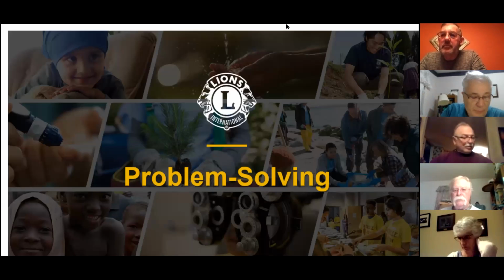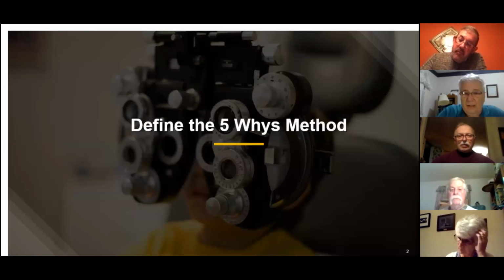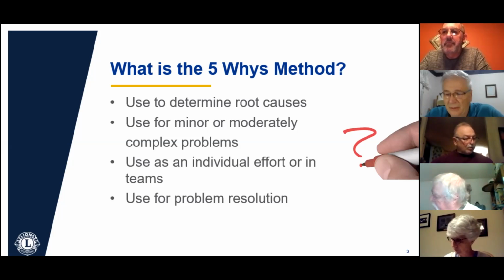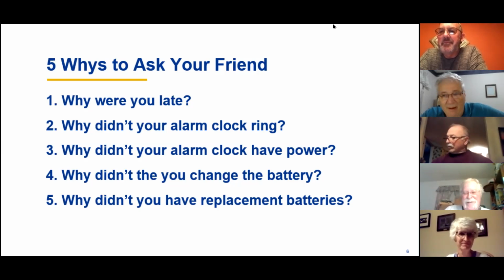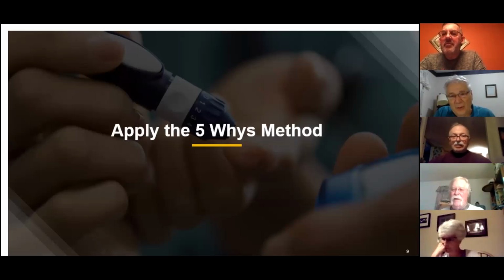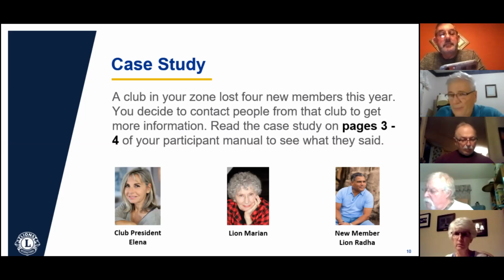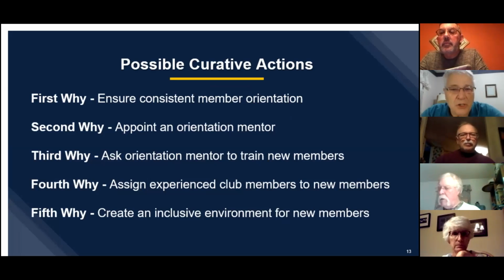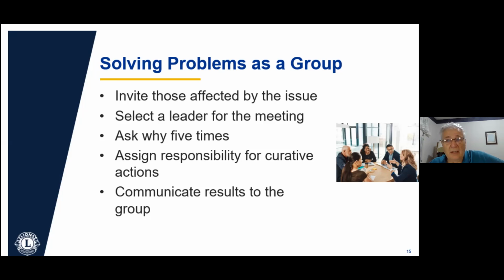District 14-C Zone Chair Training #3 Problem Solving